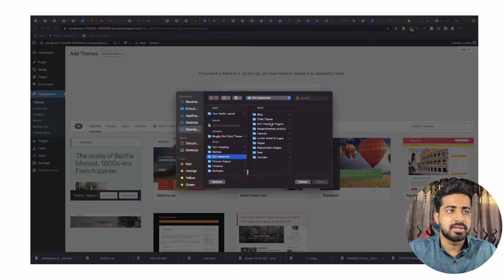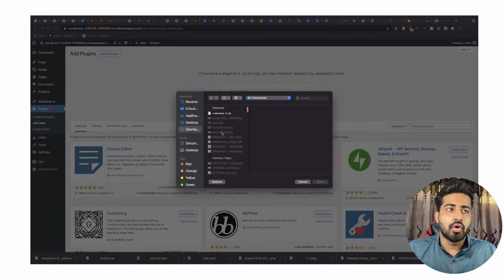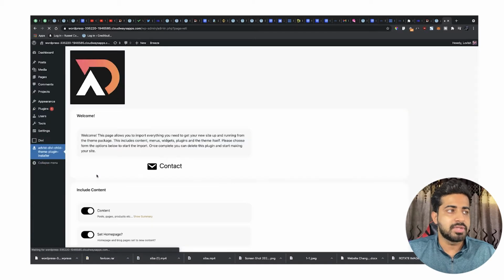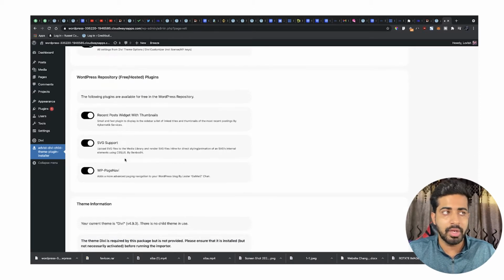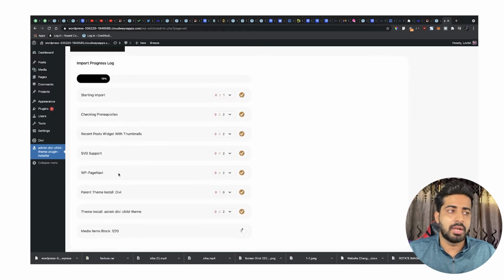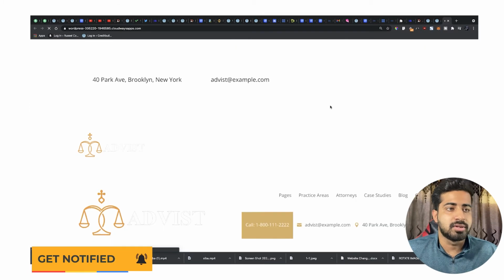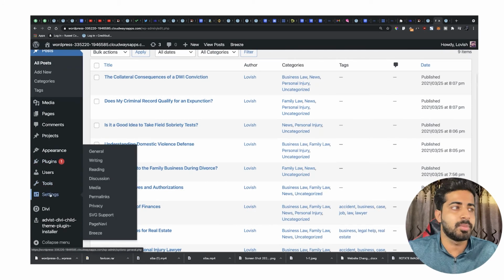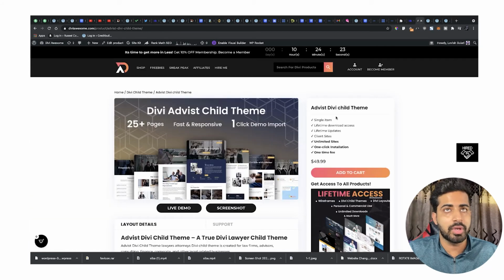Advist Divi Child Theme - One Click Demo Import